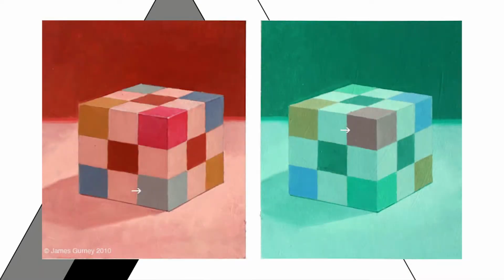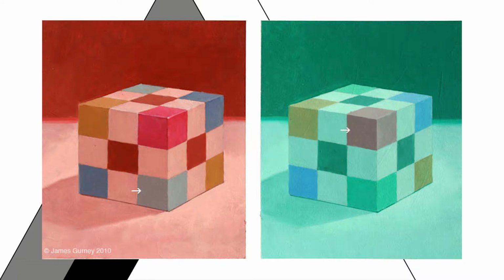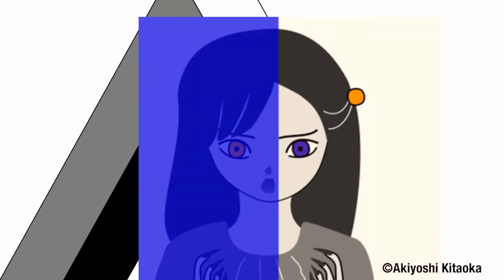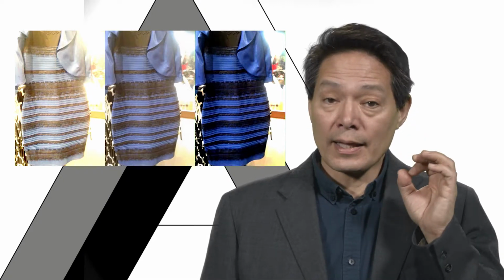1 4 What is Real